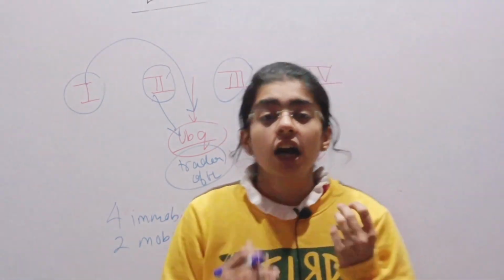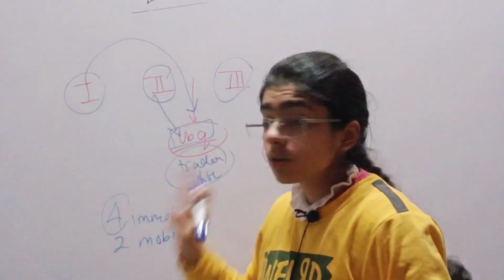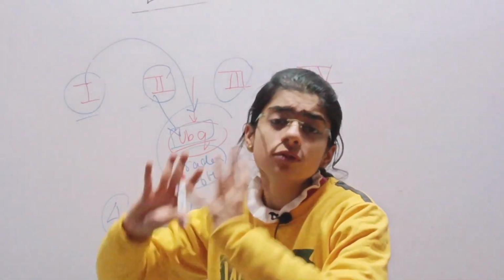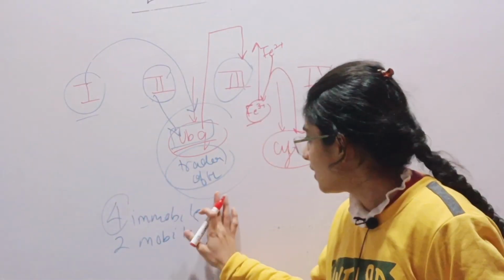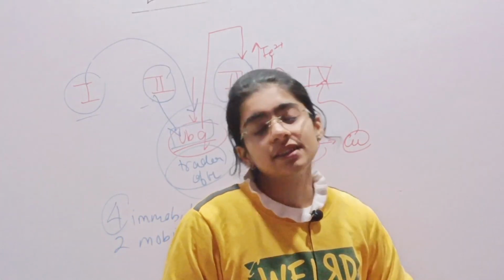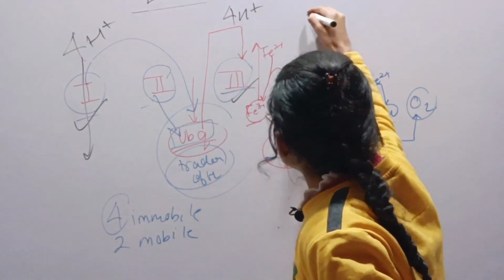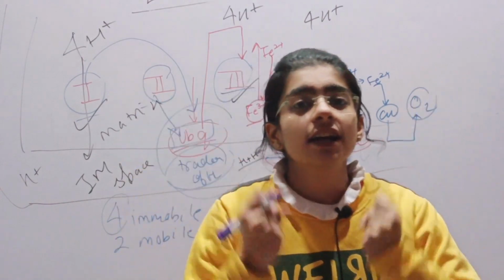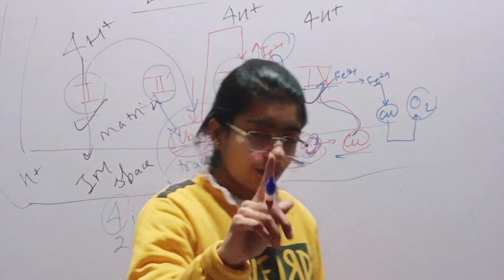ELECTRON TRANSPORT CHAIN In 10 min, LEARN Through a story